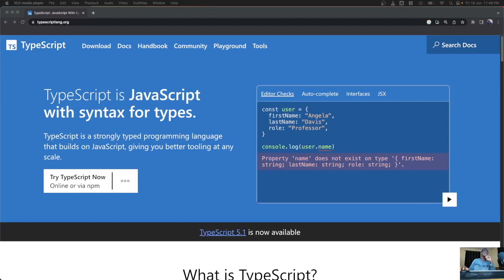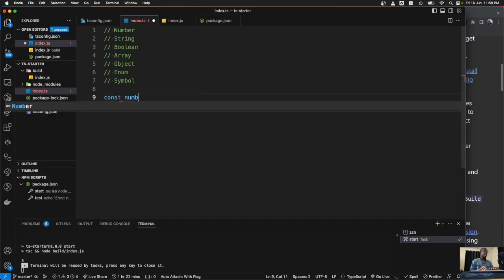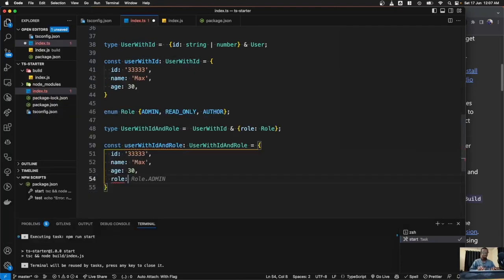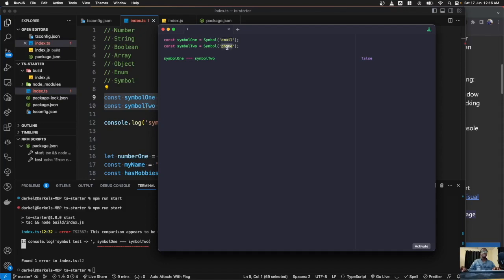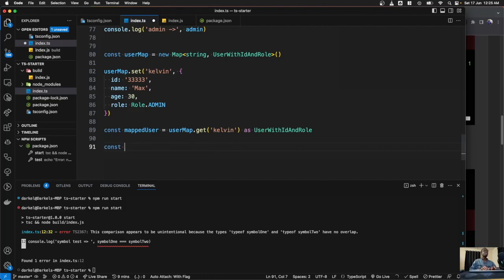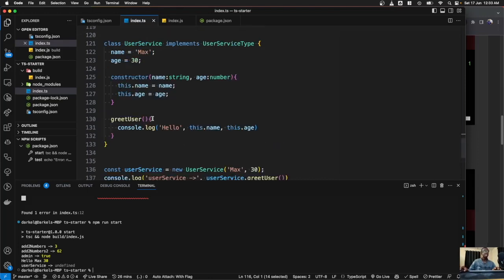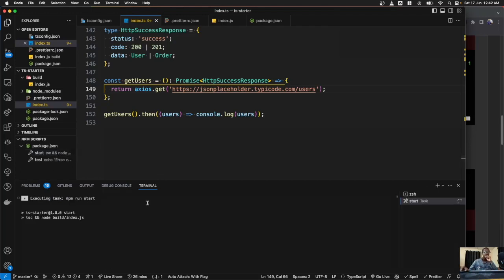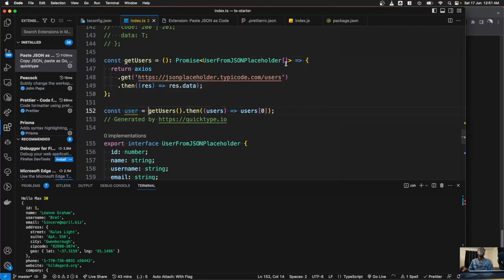Practical Typescript - Crash Course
Welcome to CodeByMoonlight! Join us for a practical Typescript crash course where we dive into the essentials of Typescript. Whether you're a beginner or an experienced developer, this channel is perfect for expanding your coding skills.

Our crash course covers TypeScript setup, syntax, type annotations, interfaces, classes, and advanced techniques. Led by an experienced instructor, we provide hands-on examples and real-world insights for building robust applications.

Let's master Typescript together and take your coding skills to new heights!